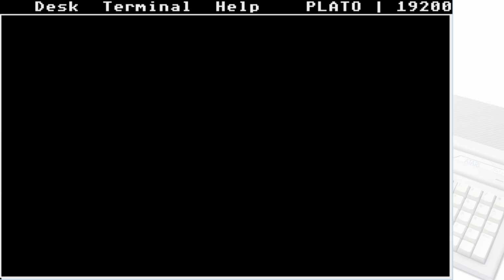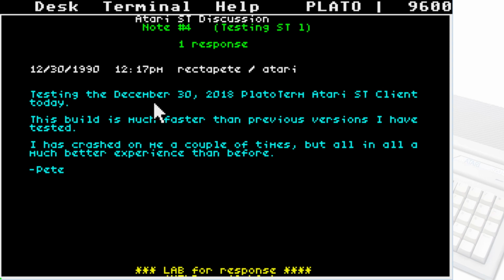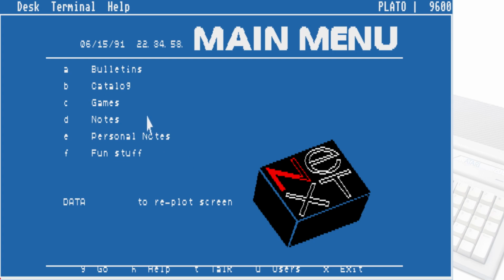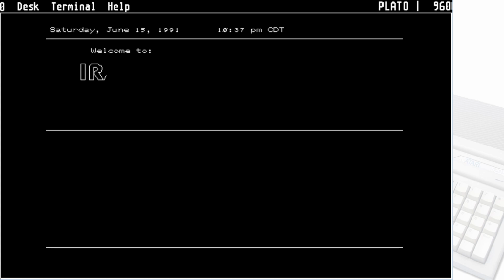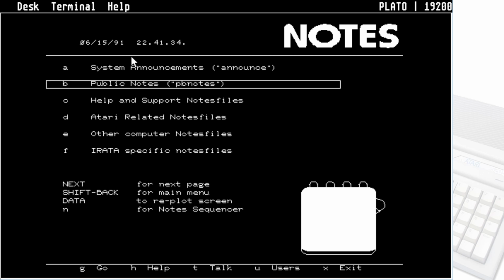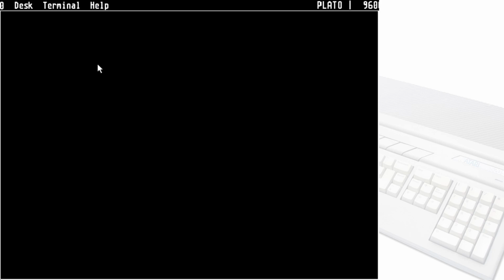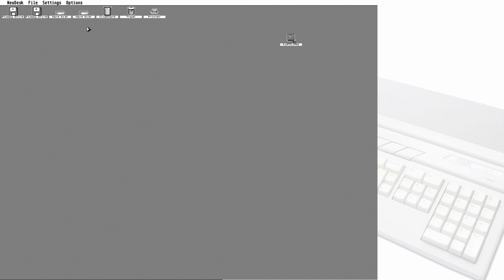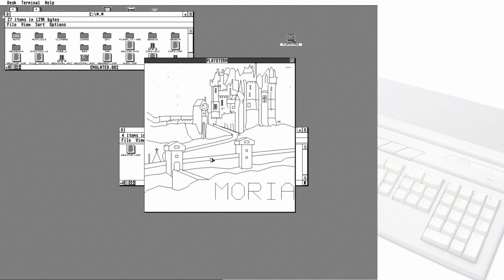PLATOTERM for Atari ST WIP - 20190615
After SEVEN rewrites, the Atari ST version of PLATOTERM is finally not only stable, but performs very well on a wide range of ST hardware and operating environments. There still is a lot to do, but you can see, it's already very usable! (p.s. yes the backing music is a little loud; my apologies.)